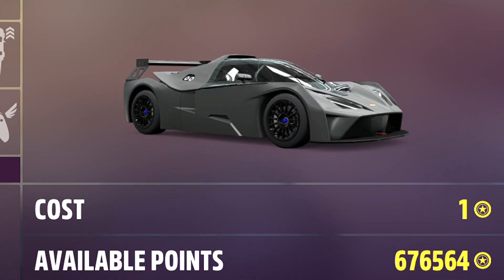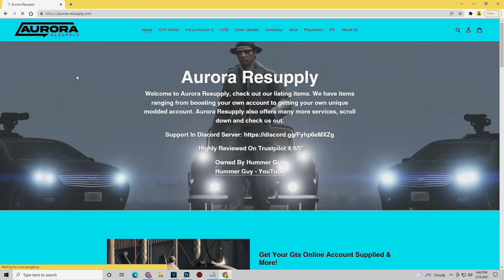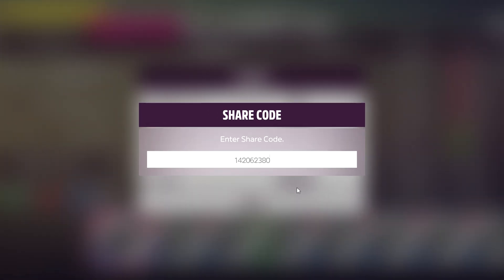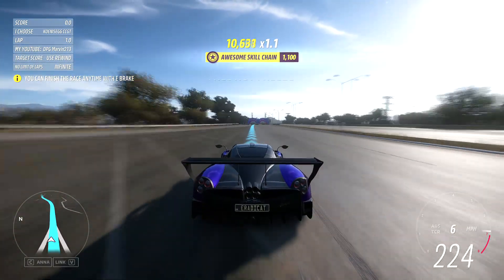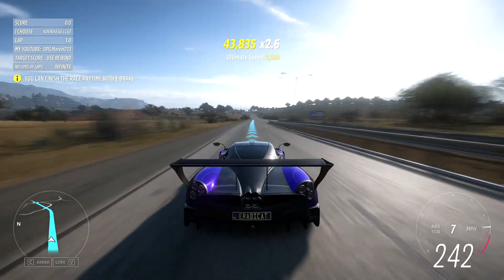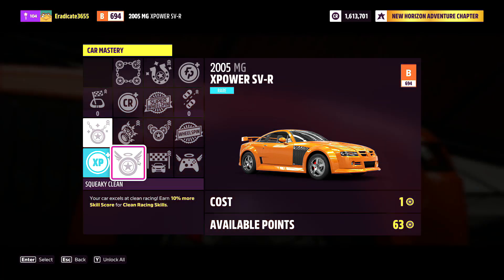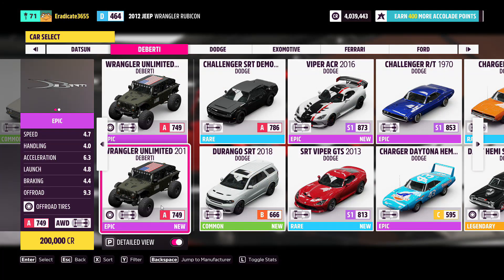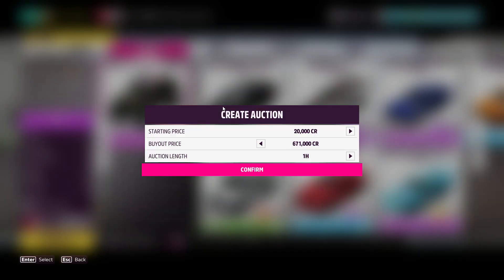NEW Forza Horizon 5 AFK Money Race (Horizon 5 Super Wheel Spin Glitch)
In this video ill be showing you guys this forza horizon 5 afk money glitch, this fh5 afk race will give you forza horizon 5 unlimited money and will allow you to use it as a forza horizon 5 afk money farm! I hope you guys like this forza horizon 5 afk race and enjoy getting unlimited super wheel spins using this forza horizon 5 super wheel spin glitch!

►Series 5 Forza Horizon 5 Modded Accounts/Personal Mod Packs and an explanation of how they work, be sure to check out

Cars and Tune Codes That work with this Race
Koenigsegg CCGT - 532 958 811
Aston Martin Vulcan - 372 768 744
Pagani Hua FE - 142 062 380